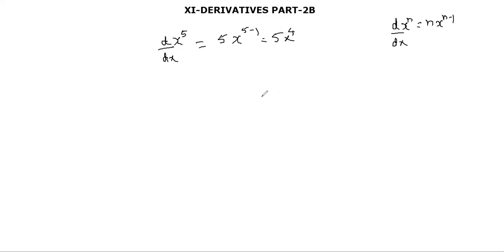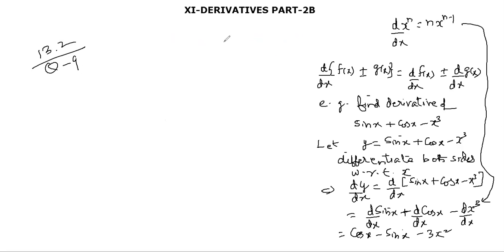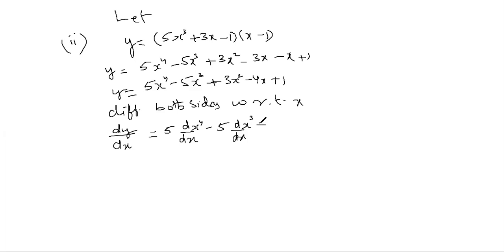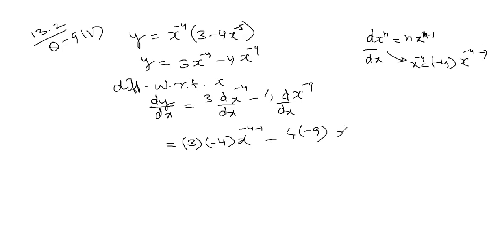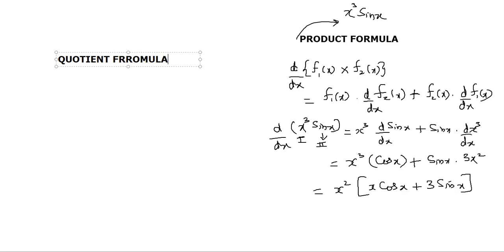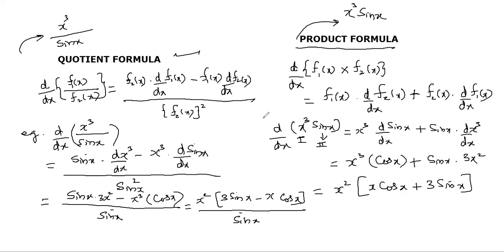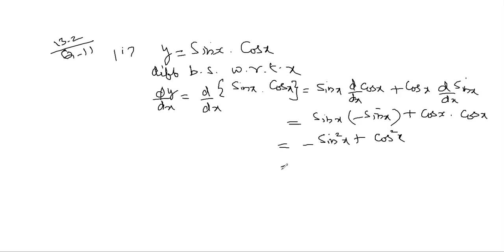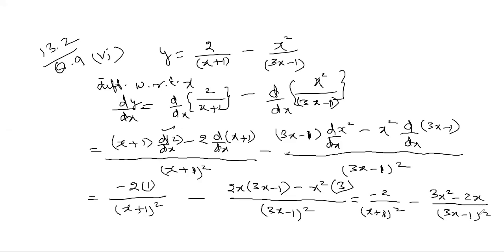XI DERIVATIVES PART 2B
CLASS-XI
DERIVATIVES PART 2B